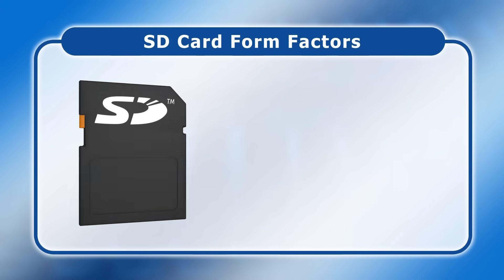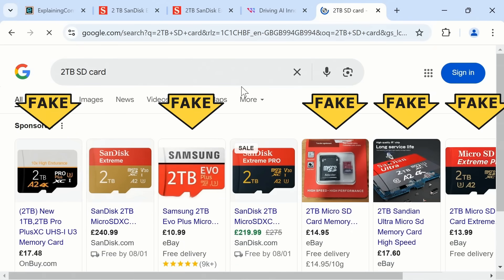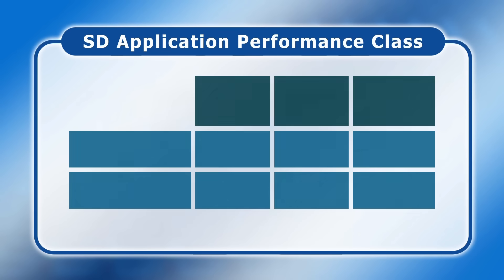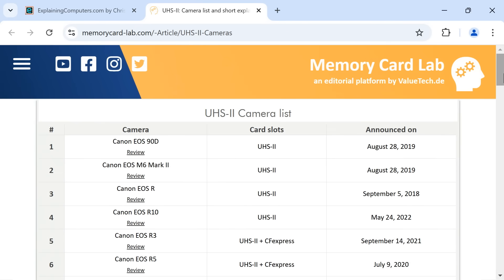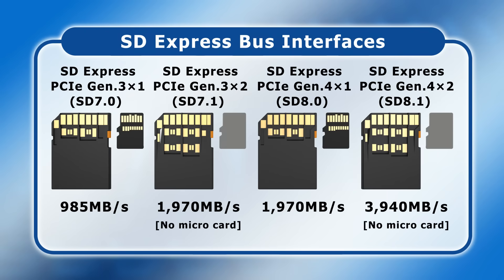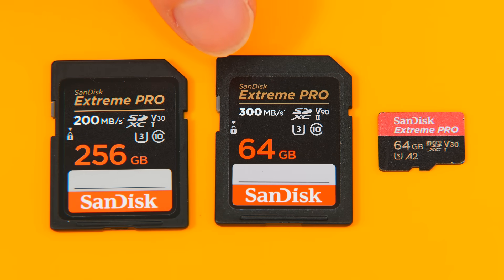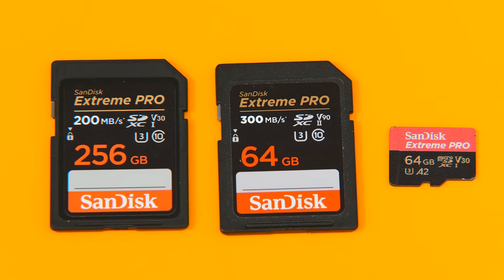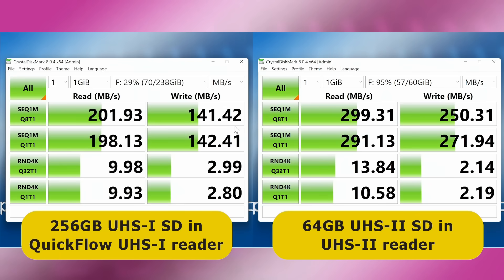Explaining SD Cards: 2025 Update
SD cards explained -- including their capacity types, speed classes, application classes, and bus interfaces. Video covers the latest SDUC cards and SD Express, and also includes comparative tests of UHS-I, UHS-II and SanDisk Quickflow UHS-I cards.

As noted in the video, I personally always purchase SanDisk SD and microSD cards, and usually the Extreme PRO models. The cards I currently use are available from Amazon as follows:

256GB SanDisk Extreme Pro UHS-I card:
Amazon US
Amazon UK

64GB SanDisk Extreme PRO UHS-II card;
Amazon US
Amazon UK

64GB SanDisk Extreme PRO micro UHS-I card:
Amazon US
Amazon UK

You can also find the above cards, and well as other products that I use, on the ExplainingComputers Amazon storefronts:

EC Amazon US
EC Amazon UK

And more videos on film and other making, plus retro tech, are on my Christopher Barnatt channel

Chapters:
00:00 Titles & Intro
00:48 Card Sizes & Capacities
02:54 Speed Classes
05:15 Bus Interfaces
09:34 QuickFlow & UHS-II Tests
14:19 Reality Check